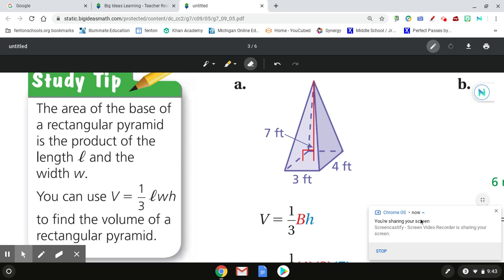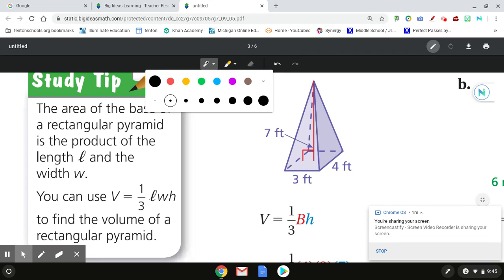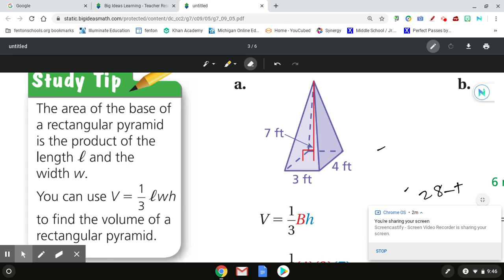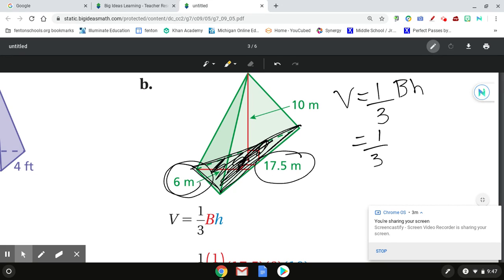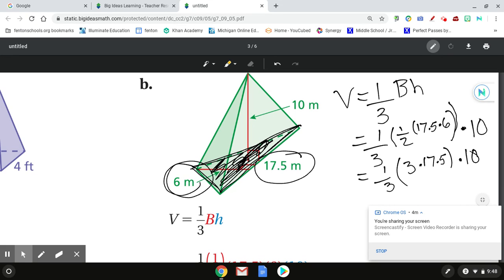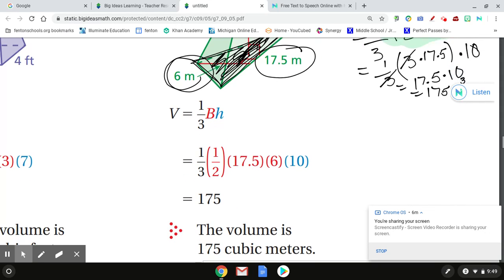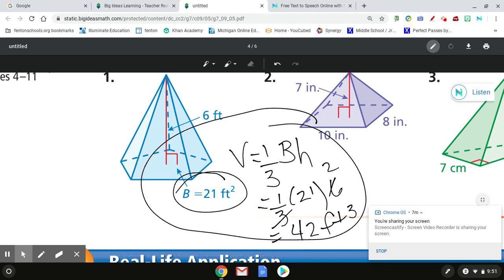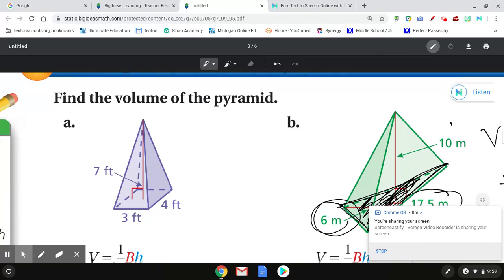Finding Volume of Pyramids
FInding the Volume of Pyramids